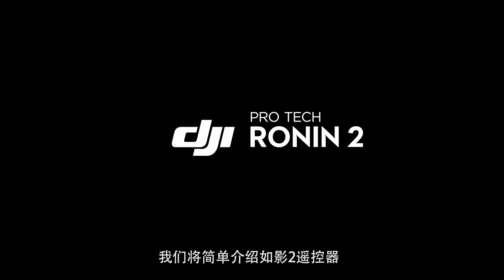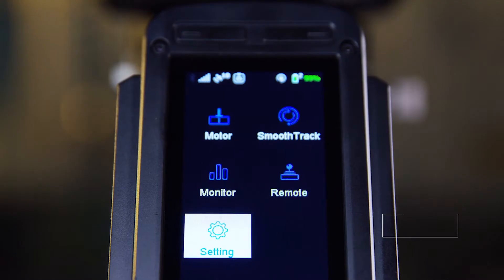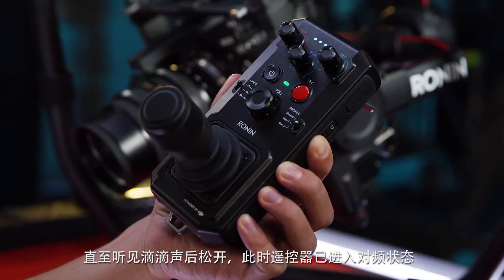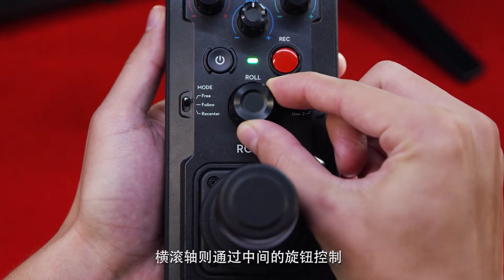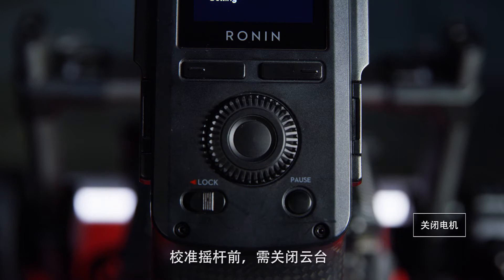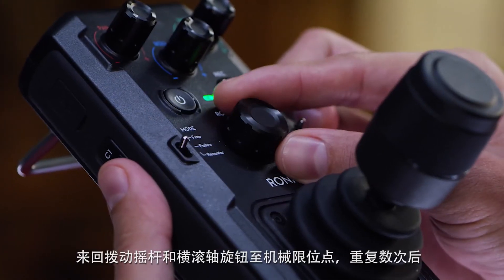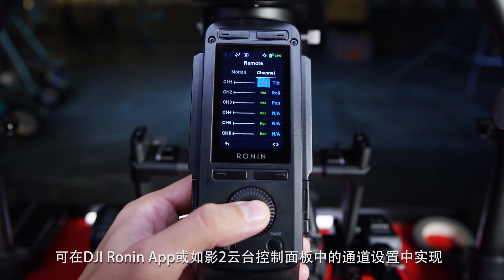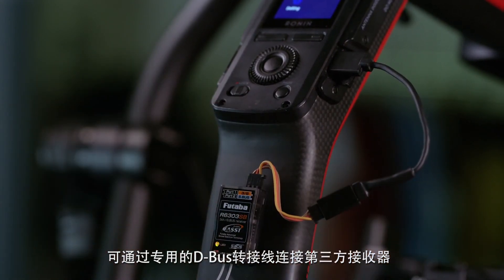DJI教學視頻—如影2遙控器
本次教學視頻將介紹如影2遙控器的一些基本功能。觀看視頻，了解如何使用遙控器來協助控制如影2運動。